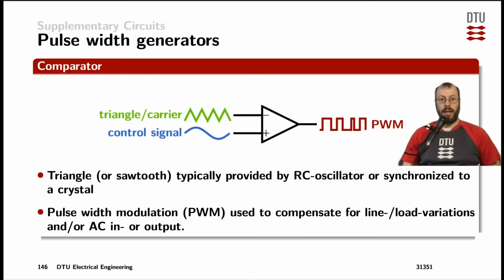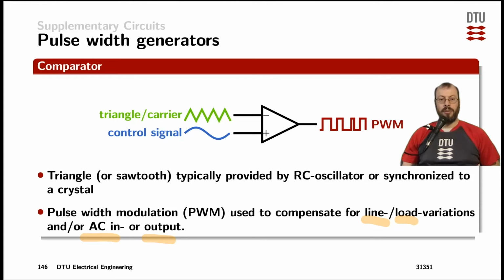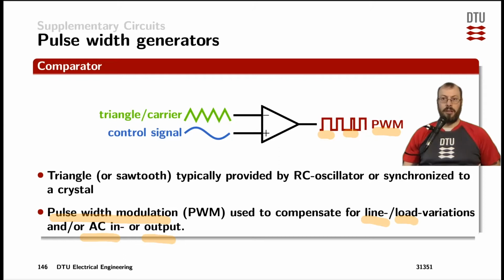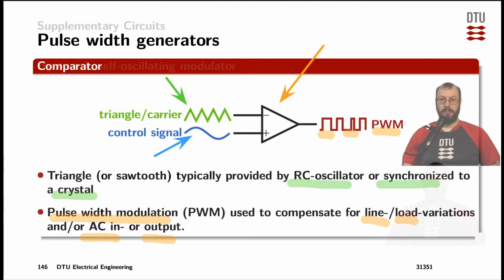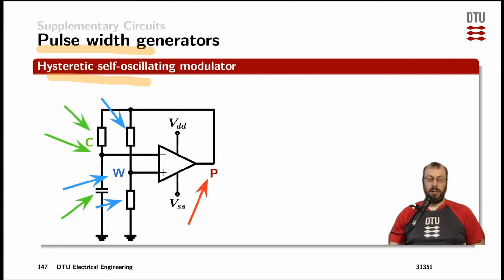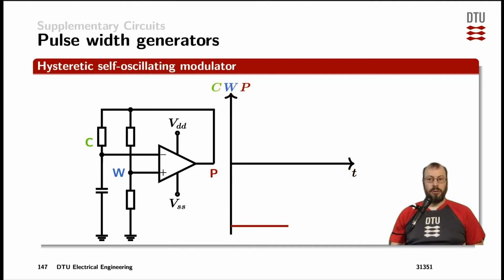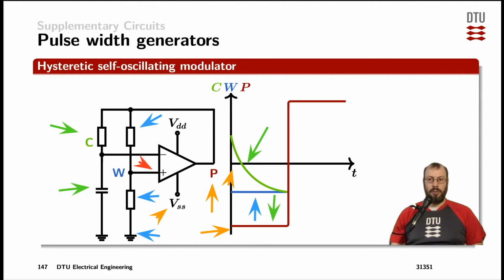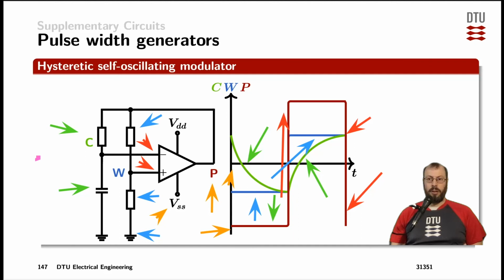Pulse width modulation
Pulse width modulation (PWM), carrier, reference, pulses, duty cycle modulation hysteretic self-oscillation modulator